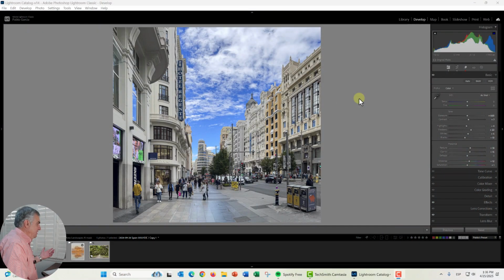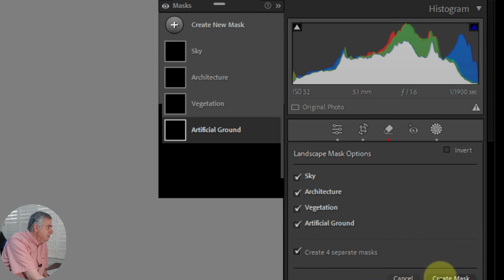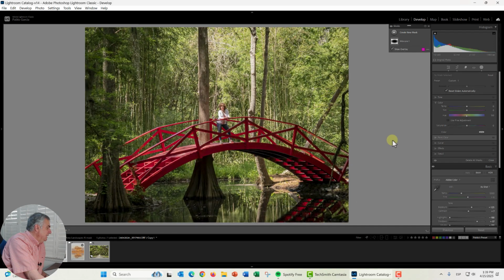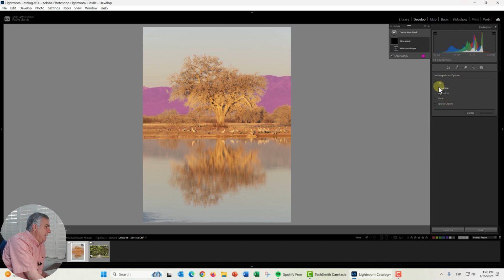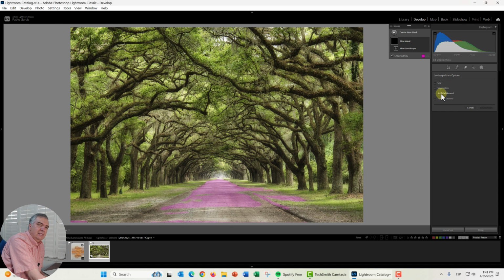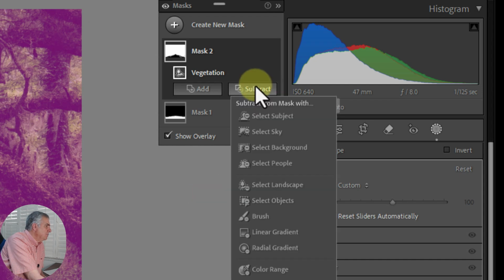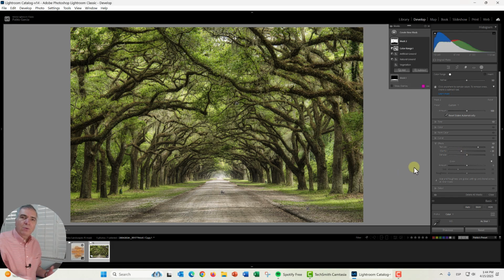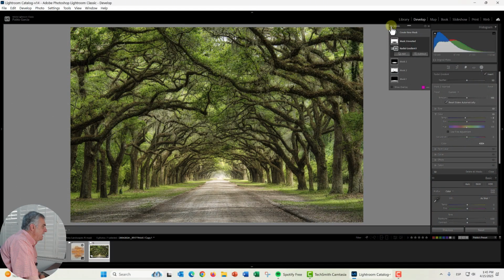GREAT new LANDSCAPE AI mask in LIGTHROOM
This new AI mask addition is very good and flexible.
The April 2025 update of ADOBE LIGHTROOM adds a new AI mask called LANDSCAPE. But this is for more than just natural LANDSCAPES. It recognizes seven different elements of LANDSCAPE, but this is today. I am sure ADOBE will add to LIGTHROOM the AI mask capability to recognize more elements later.

If you want to see some of my photos, go to my